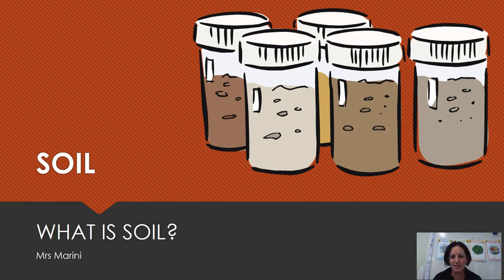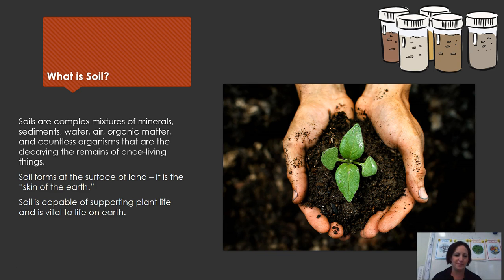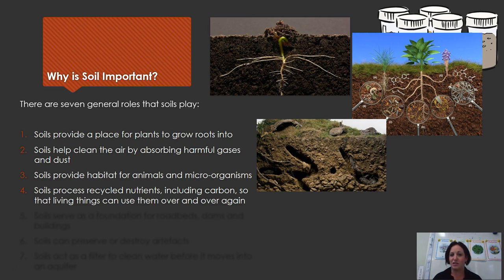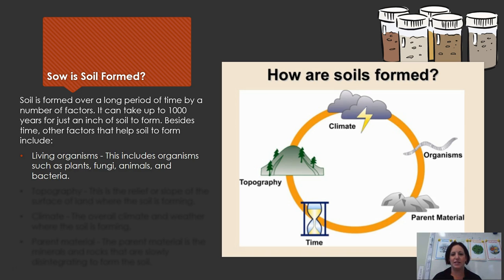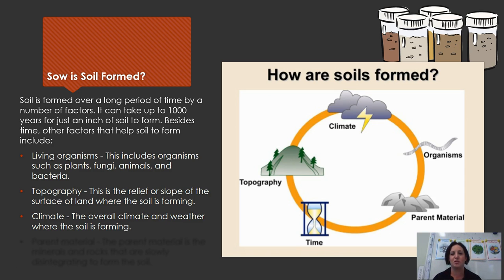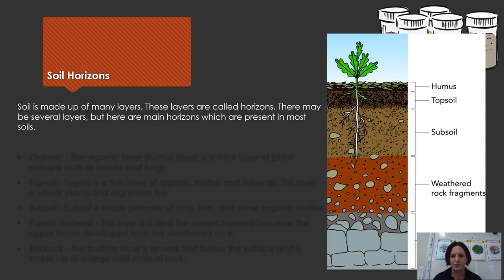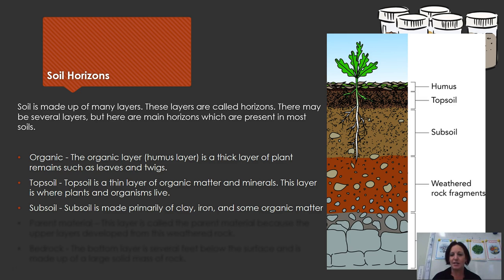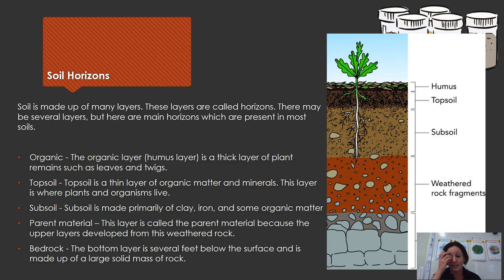What is soil